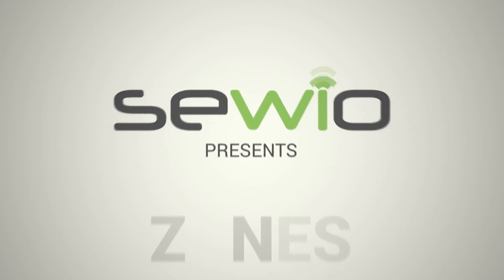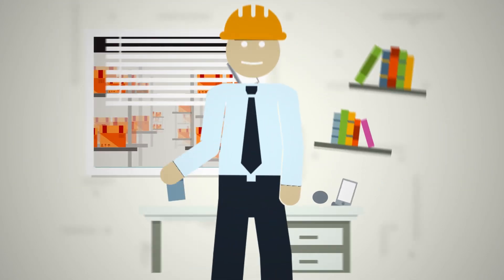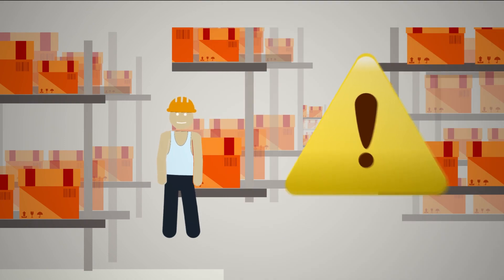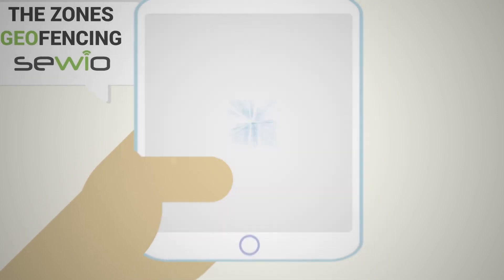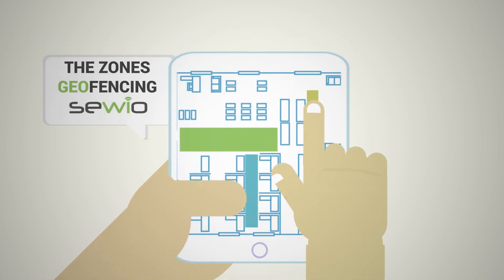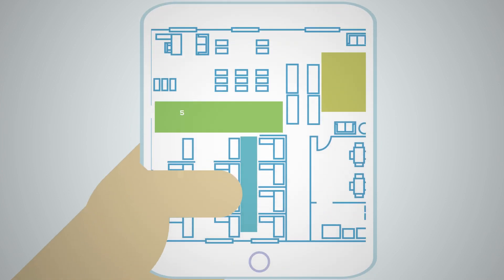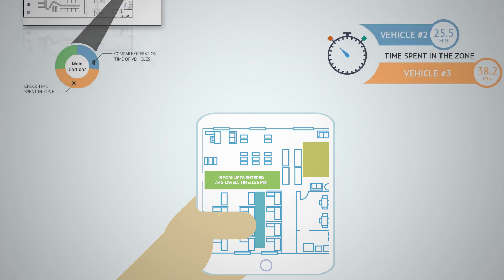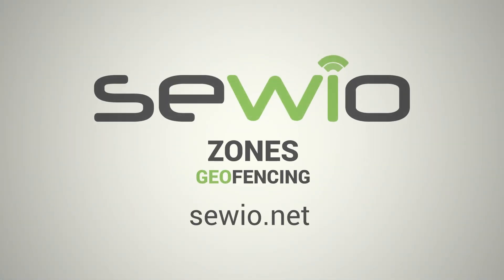Sewio | Zones Geo-Fencing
Sewio presents The Zones Geofencing. The location-based service intensively enhancing the Sewio Real-time Location Platform by powerful capabilities as the notification trigger based on the object real-time position.